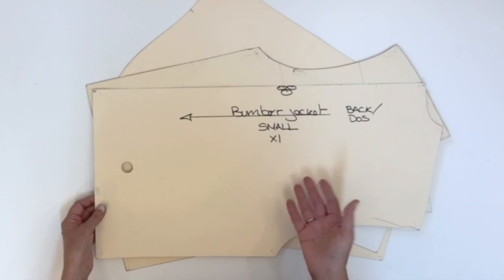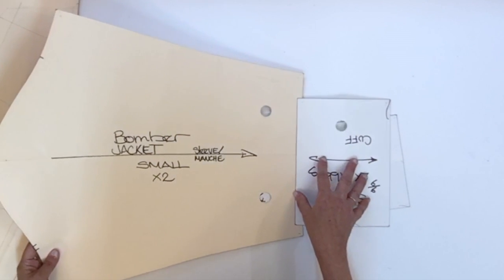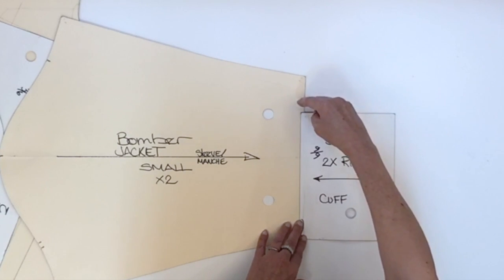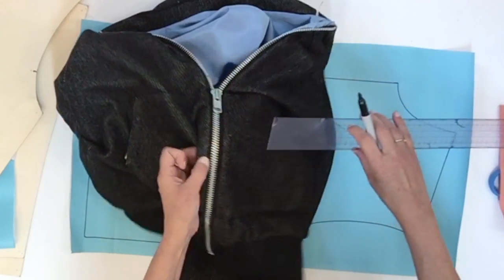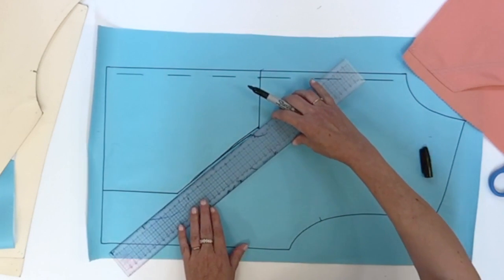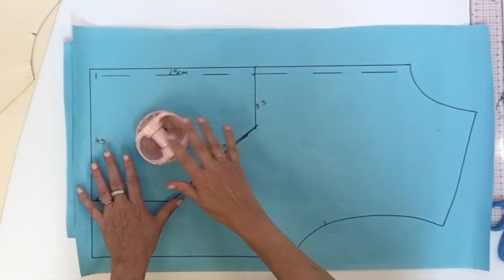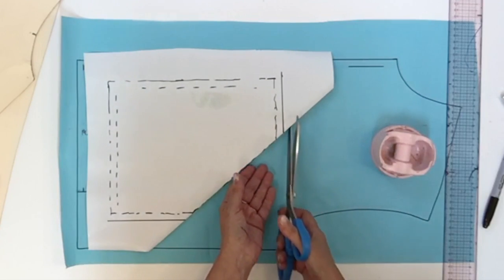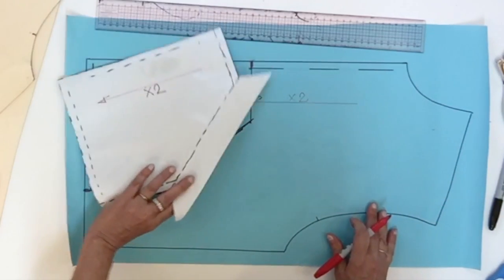Kangourou pocket pattern.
In this video I show you how to make the pattern of a Kangourou pocket on a Bomber jacket.

18 pocket pattern;

Bomber jacket pattern;

Skirt pattern making;